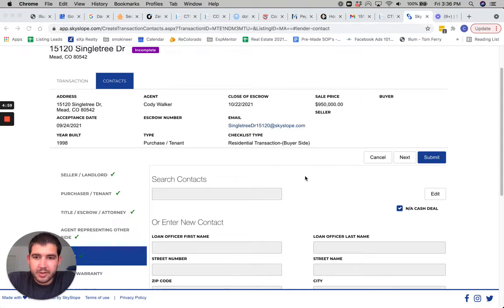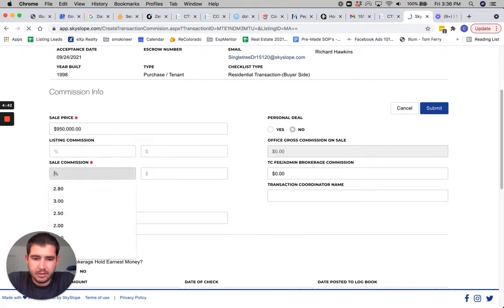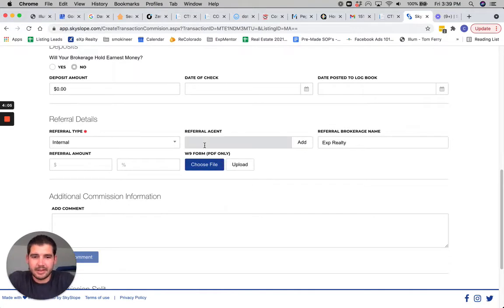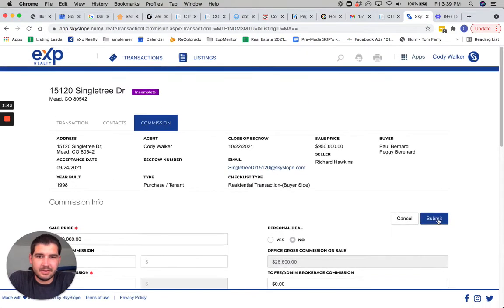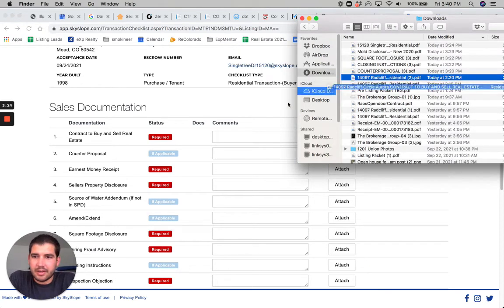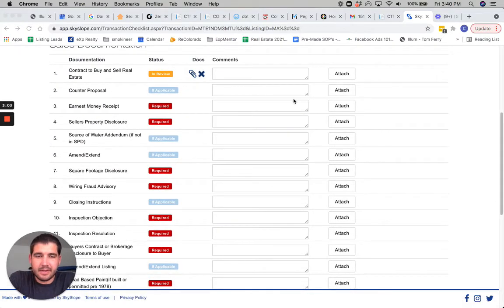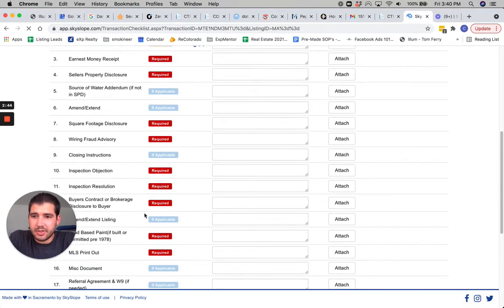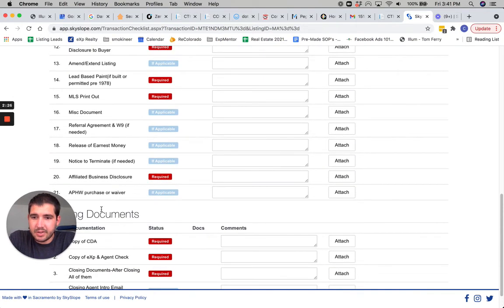New Agent Training - SkySlope Transaction Buyer Side Pt 2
Are you interested in joining Exp Realty and seeing if it's everything it's hyped up to be, or are you a new Exp agent learning the ropes?

Skylope is a great included tool used for compliance and transaction management.

Learning how to use Skyslope and being proficient is a valuable skill and shouldn't take long to develop. The team at Exp Realty has made it easy to follow the necessary protocols and really just drag and drop the necessary files.

This Is part 2 of 2 parts, enjoy.